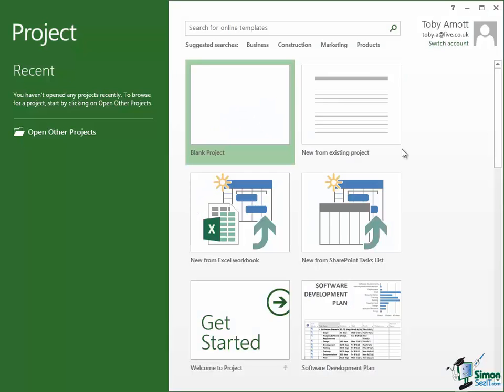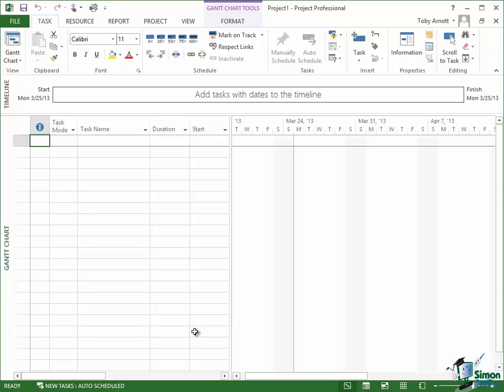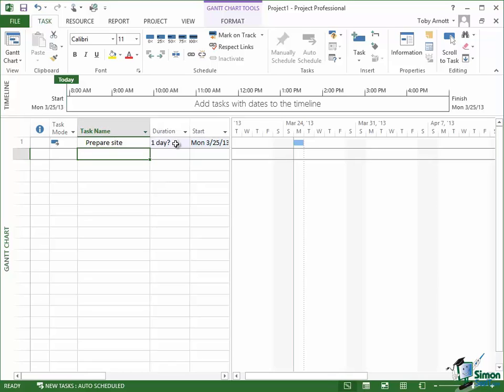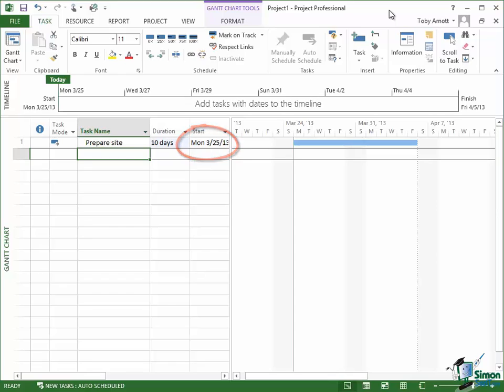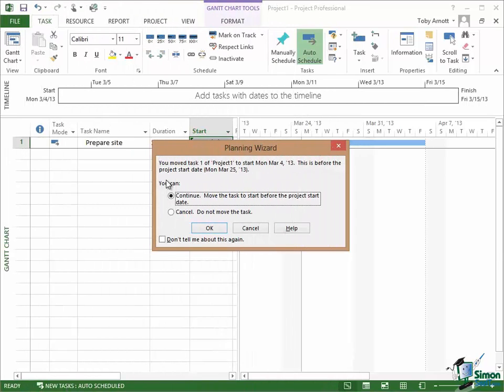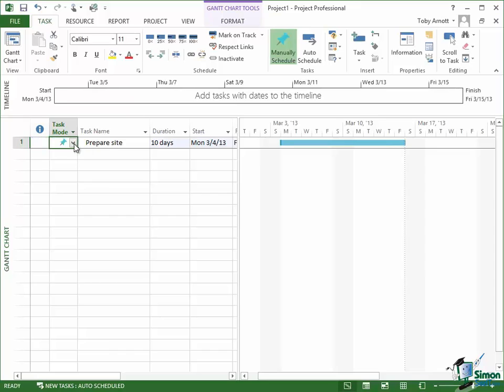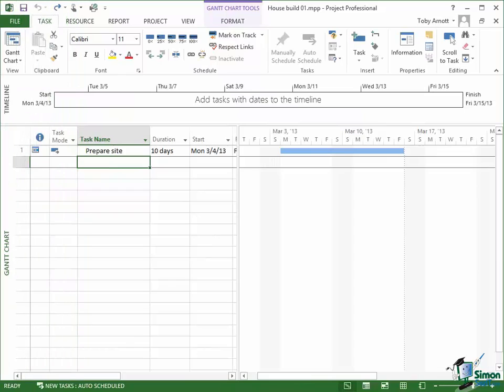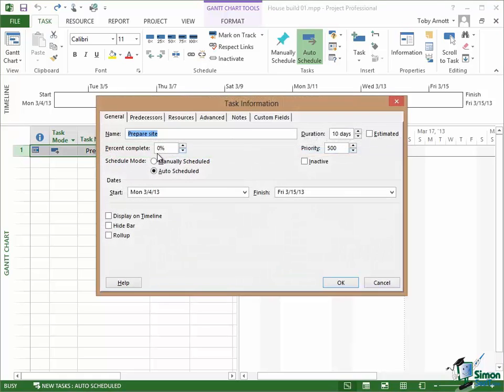Project 2013 for Beginners Part 13: How to Setup Tasks in Microsoft Project 2013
✅ Watch our free 5-hour course on Project 2019 and our 6-hour course of Project 2016 here ➡️

Let's start putting together a project that most of us are undoubtedly familiar with. In this section, Toby discusses the task of building a house using a blank project, among other equally important basic features of MS Project 2013. Toby starts from a very simple house model that slowly morphs into one with added functional features. In this example, Toby covers the entire process--from entering a task, indicating the duration of each task, setting the project start date, up to saving the project. There are also other pieces of information that are automatically entered by Project as you are setting up the tasks in your project, and one of them is Task Mode, which could either be Auto Scheduled or Manually Scheduled. There's also an ID number given to every task entered. Learn more by watching this video!

Welcome back to our course on Project 2013.  We’re now going to get started on putting together a project and we’re going to use as our example the building of a house.  Now, you may not be very familiar with house building but don’t let that worry you too much because even if you don’t live in a house you’ve probably seen houses and you must have some idea of how they are built. For instance, you’d understand that you need to build the floor before you build the walls and you’d need to build the walls before you put the roof on.  We’re going to start with a very, very simple model of how to build a house and then we’re going to develop that throughout the course.

In this section and the next couple of short sections, I’m going to introduce you to the most important basic features of Microsoft Project and then throughout the rest of the course we’re going to add a lot of detail to all of those things.  Now I must admit that in the early stages this is going to seem like an incredibly simple house and in fact it’s going to seem as though it’s a pretty cheap house to build.  But as we develop our project further on, you’ll realize that things aren’t quite as simple or quite as inexpensive as they appear early on.  The other thing to bear in mind is that as we’re working away, particularly through these earlier sections, I’m going to show you one or two ways of doing things and later on I’ll show the alternative ways or many of the alternative ways.  So you may find that if I do something in a particular way early on here you may prefer one of the ways that I show you later on.  But I don’t want to get too bogged down in showing you all of the alternatives all of the time so I’m going to go for pretty straightforward options to begin with.  And the first straightforward option we’re going to go for is I’m not going to be tempted to search for a template for building a house.  I’m going to start with a blank project.  So, on the start screen, Project 2013, just click on Blank project.

Now I said I was going to use a very simple model for building this house, so the first thing we’re going to do is to prepare the site.

Now when you’re entering the sequence of steps that have to be followed to do something, the sequence of steps that constitute your project, you can actually put them into Microsoft Project in any order you like.  Even though I know that I’m not going to put the roof on first, I could put Put roof on as my first task, and then I could sort out the sequence later.  But it does make a lot of sense to do things pretty much in the order that you intend to do them in the project.  And the first task in this project is Prepare site so I’m going to enter that task into the project first.